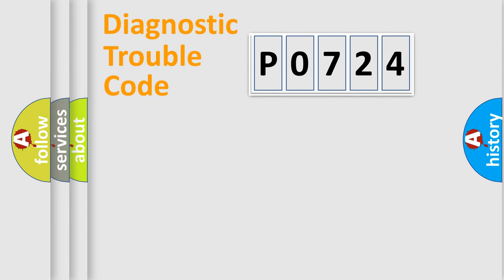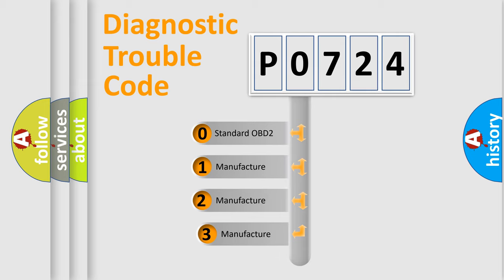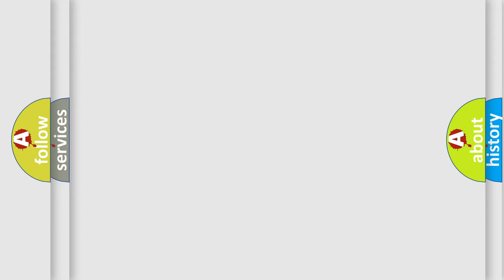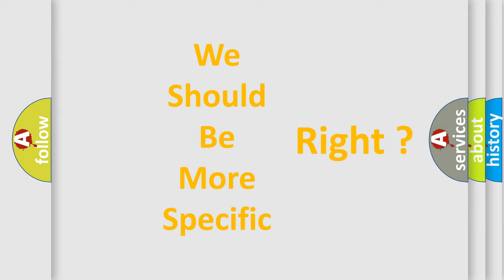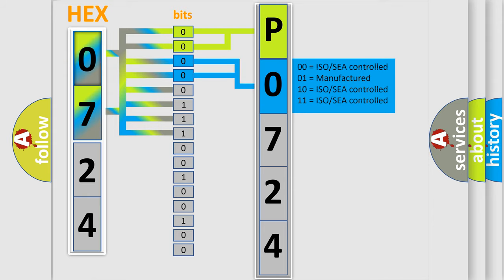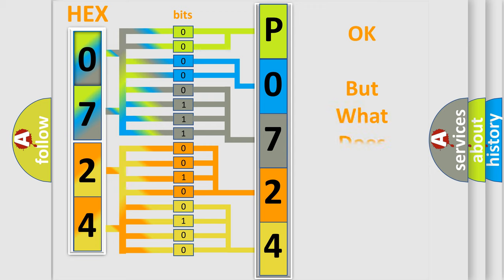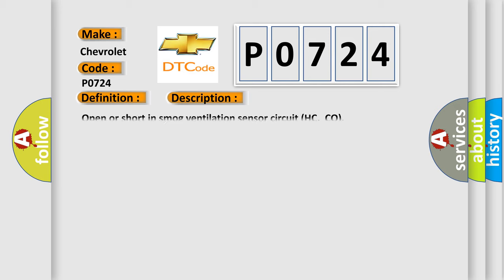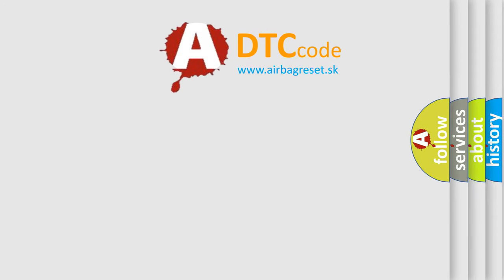DTC Chevrolet P0724 Short Explanation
Contents:
0:21 Basic DTC analysis according to OBD2 protocol standard.
1:48 Insight into programming
2:58 A diagnostically understandable description of the Diagnostic Trouble Code
3:05 Basic error definition

Make:
Chevrolet
Code:
P0724
Definition:
Exhaust Gas Sensor Circuit
Description:
Open or short in smog ventilation sensor circuit (HC,CO)
Cause:
 Smog ventilation sensor (emission gas sensor) Harness or connector between smog ventilation sensor (emission gas sensor) and A or C amplifier A or C amplifier